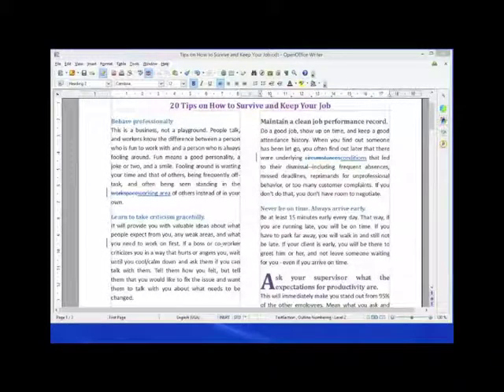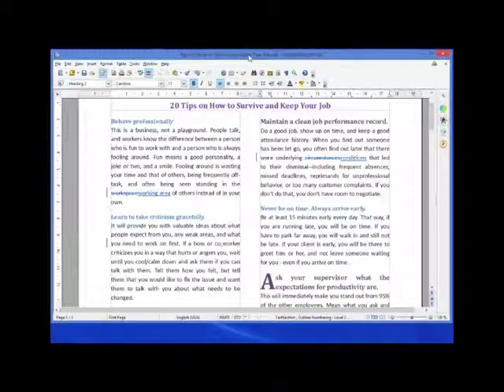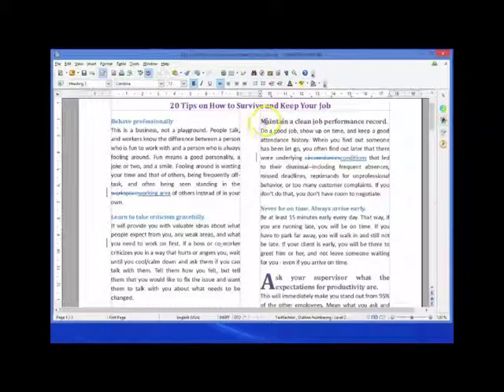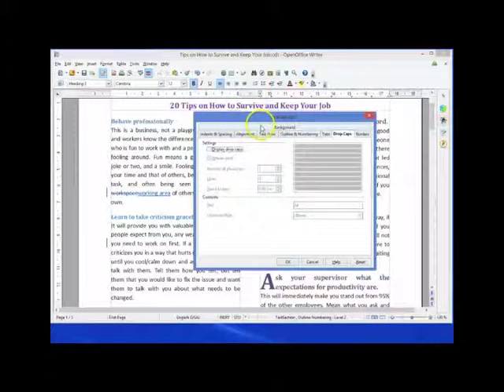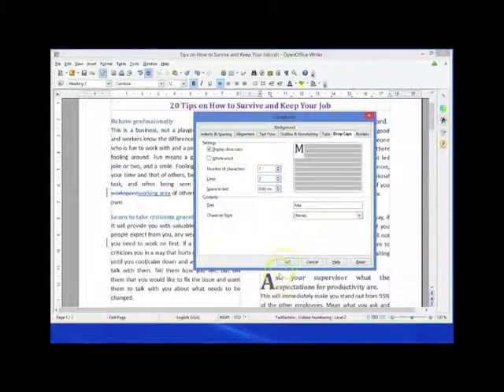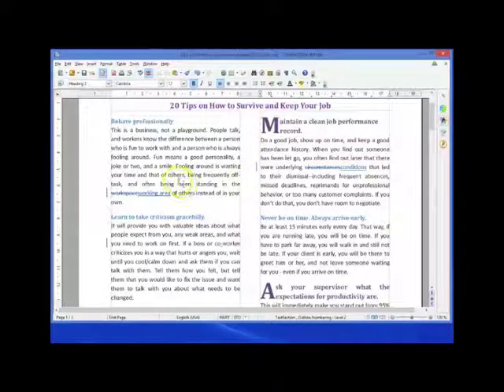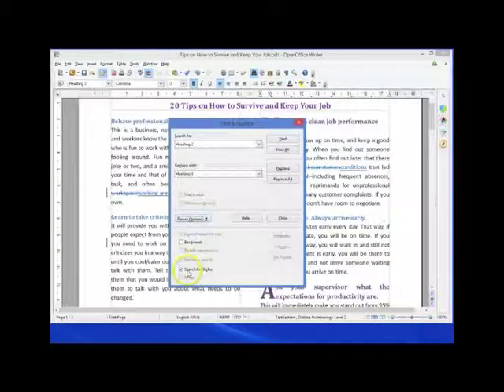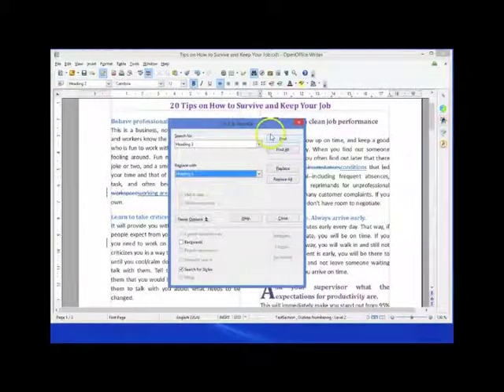07 Advanced Word Processing Techniques